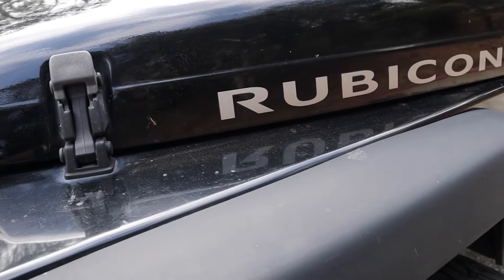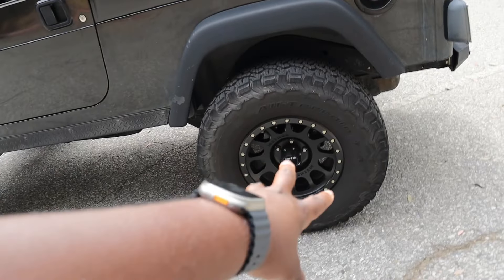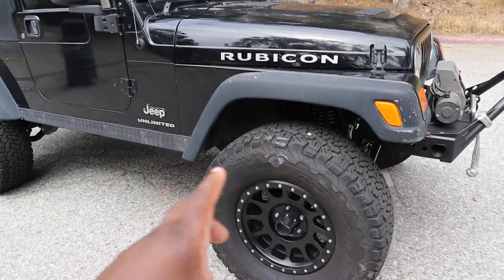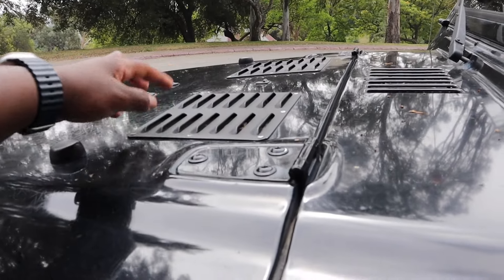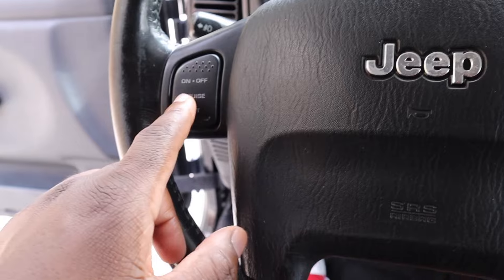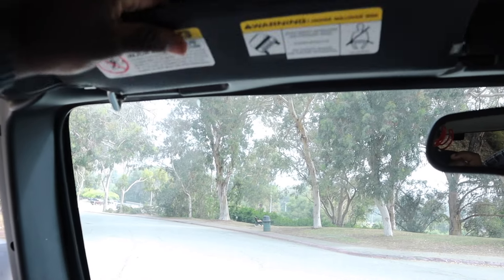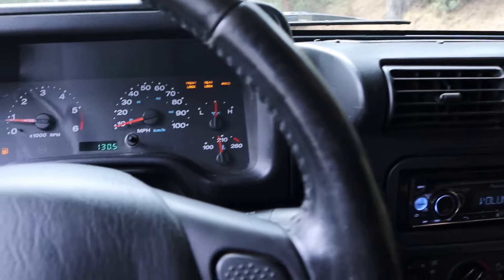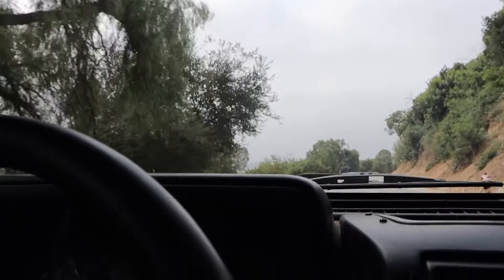The Jeep Wrangler Rubicon Is the Ultimate Off Road Vehicle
Please message Anthony with serious inquiries @anthony_yedi if you are interested in purchasing the 2005 Jeep Wrangler Rubicon.

Thanks for the support DropFam ! 🙏🏿

Music Creds:
( prod. vitothetoxic)